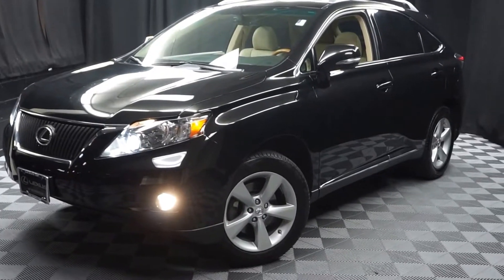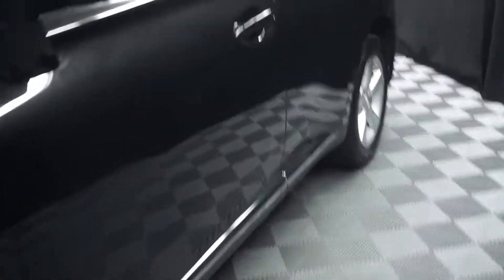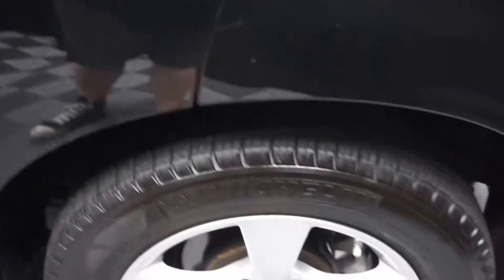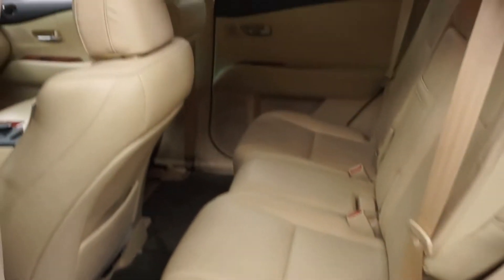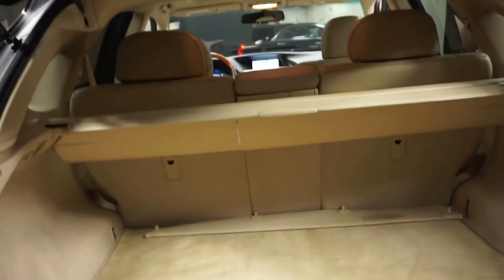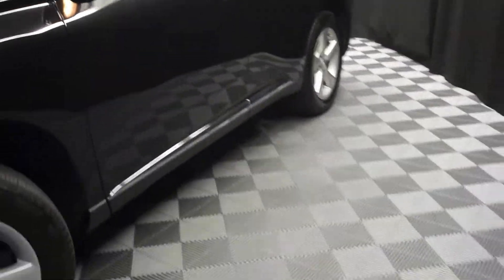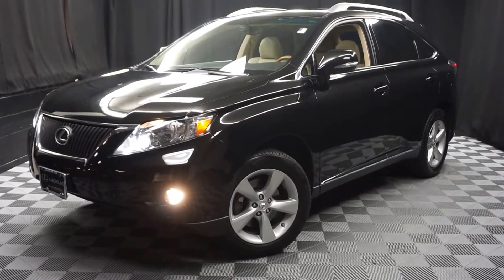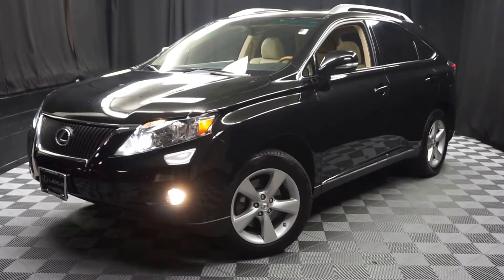2011 Lexus RX350 WalkAround Lexus of Wilmington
2011 Lexus RX 350 in Obsidian, RUN DON'T WALK, FULLY FEATURED, LOW MILES, NAVIGATION, 2 KEYS, AWD, BACK UP CAMERA, and DEALER SERVICED. Lexus Link!

Tired of the same uninteresting drive? Well change up things with this beautiful-looking 2011 Lexus RX. This terrific Lexus is one of the most sought after used vehicles on the market because it NEVER lets owners down. You'll be glad you did! Proudly serving Delaware, Pennsylvania, New Jersey, New York, Maryland and Virginia.